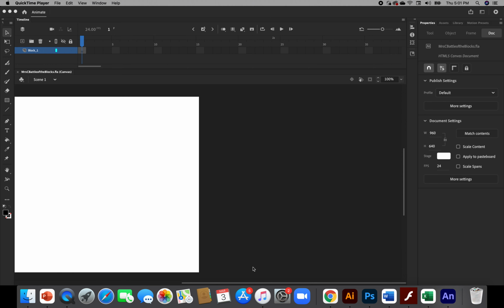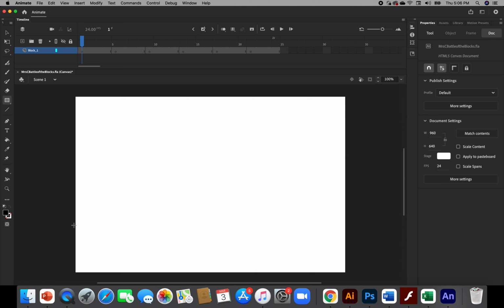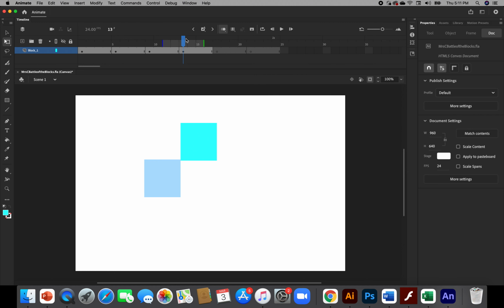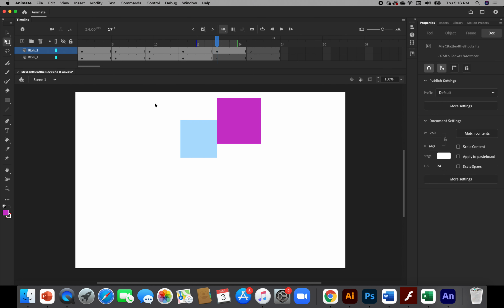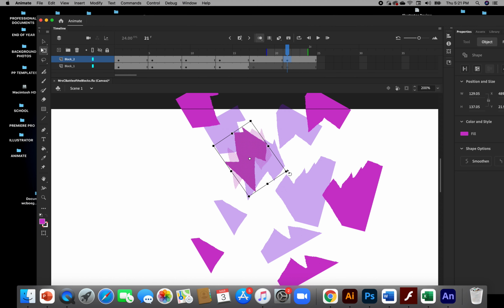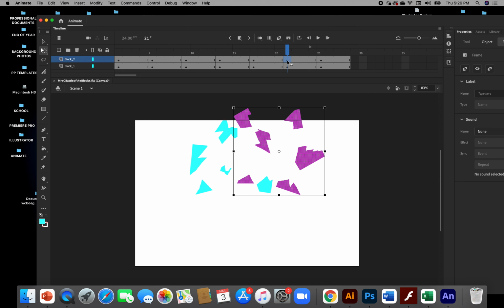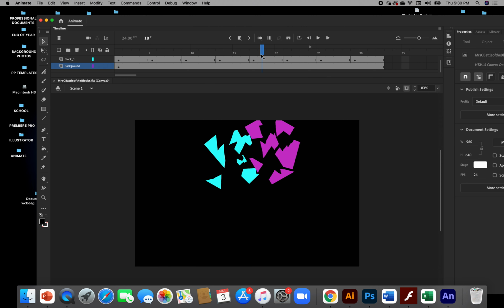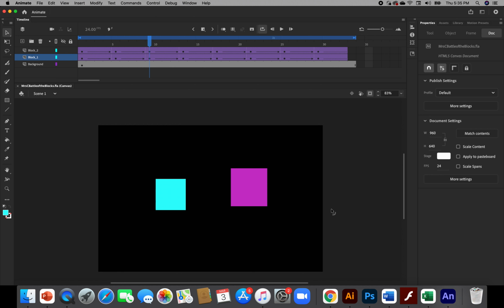Adobe Animate Tutorial | Challenge 2: Battle of the Blocks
Follow this Adobe Animate challenge tutorial to create moving blocks that appear to collide when they meet. Through the Battle of the Blocks project, students are introduced to classic tweens and shape tweens while practicing timeline organization, keyframes, movement, transformation, and animation timing.

This recorded demonstration is provided for Interactive Media students who were absent, need to review part of the lesson, or would like additional guidance while completing the challenge. Pause, rewind, and replay sections as needed before saving and submitting the completed project according to the assignment directions in Google Classroom.

This video was created as instructional support for students in the Wicomico County CTE Interactive Media program and is not an official Adobe tutorial.